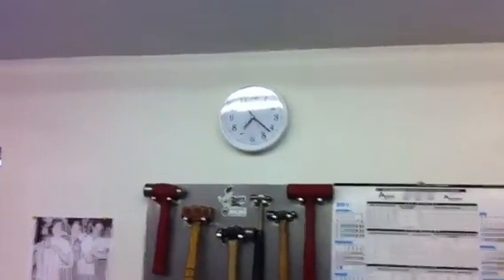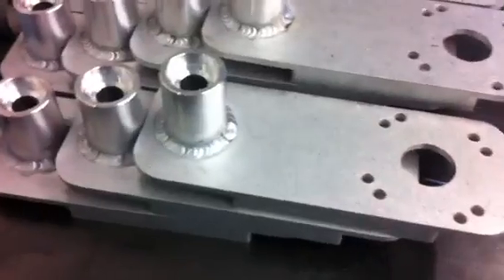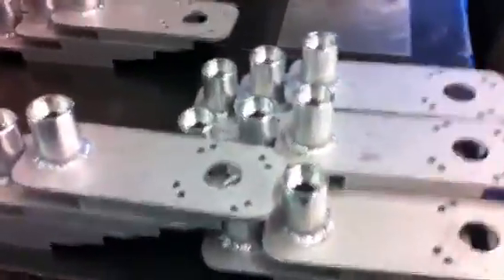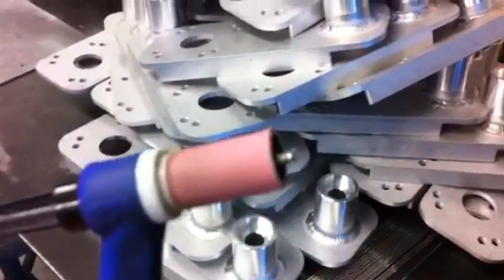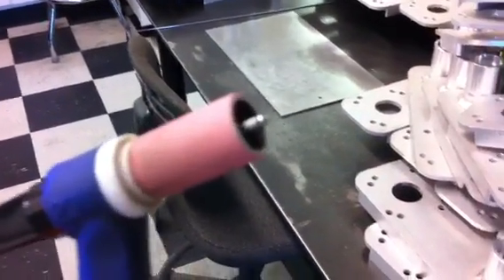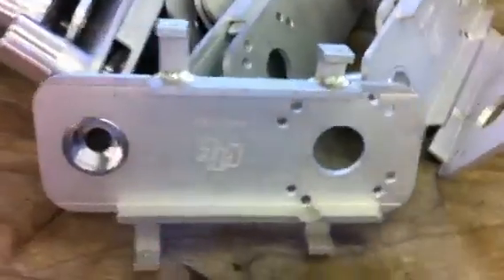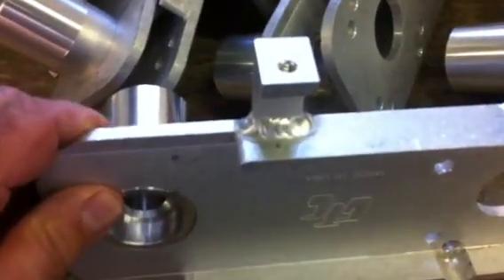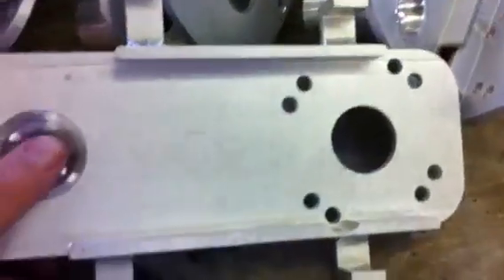Aluminum welding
Tig welding